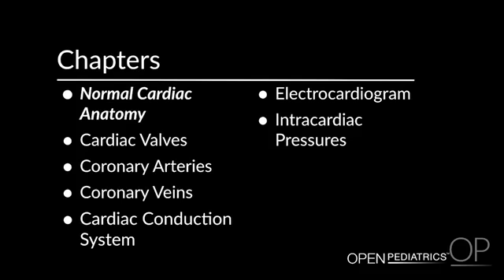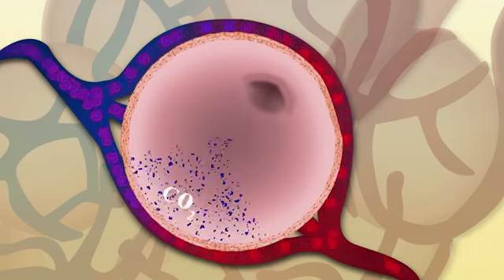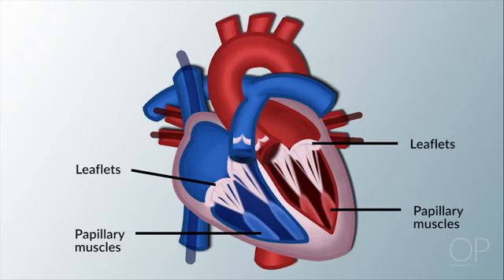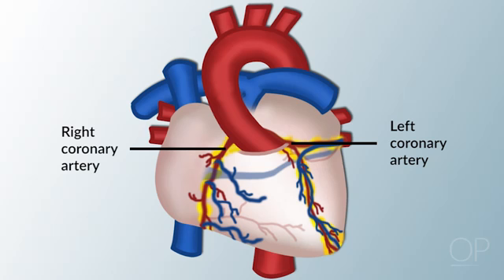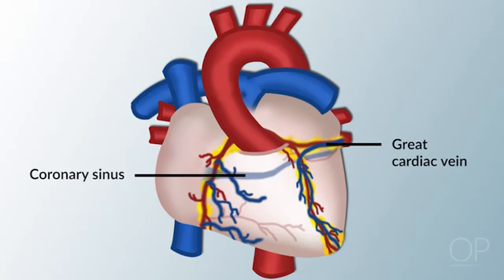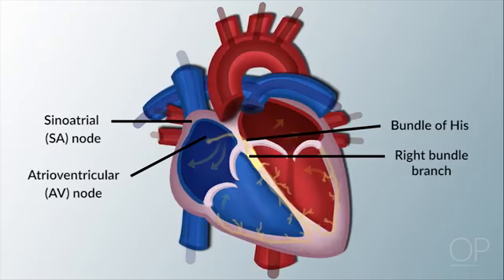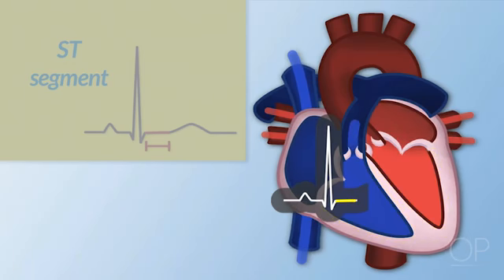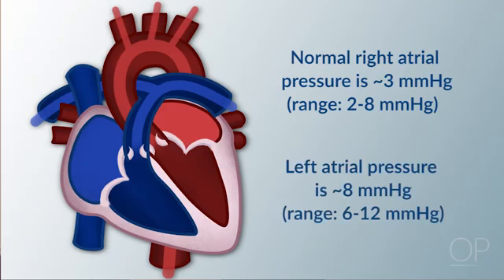Dr Shafique Babu